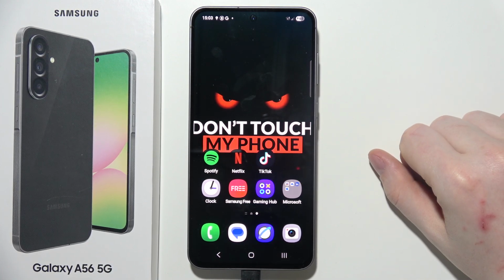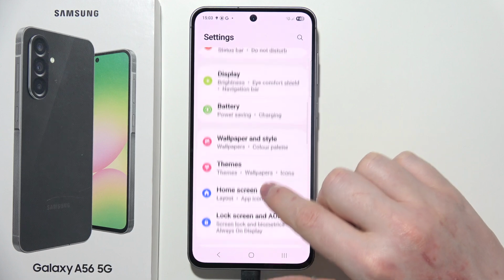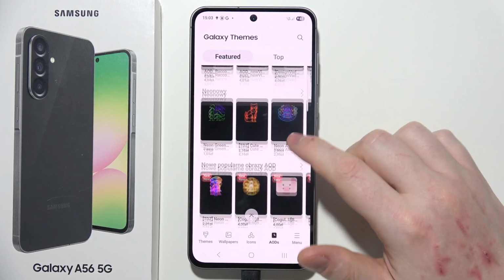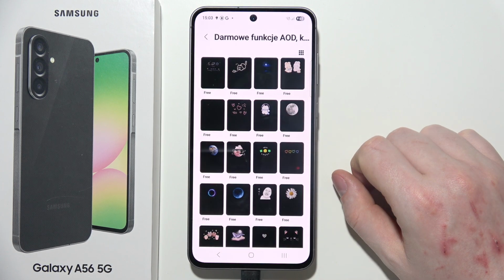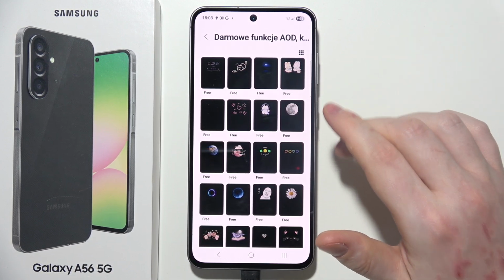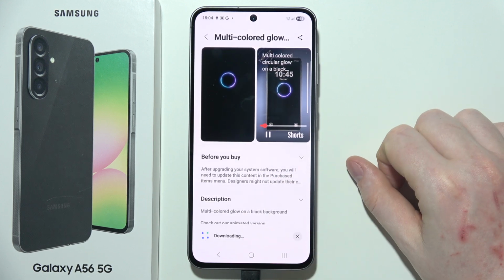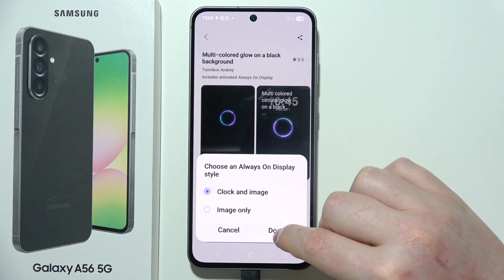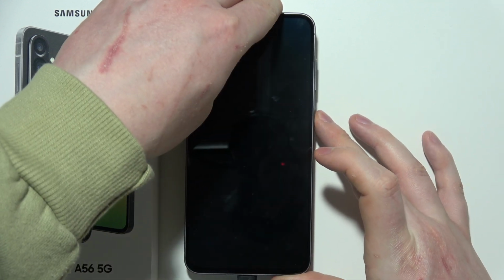SAMSUNG Galaxy A56 5G: How to Set Animated Always On Display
Setting an animated Always On Display on your SAMSUNG Galaxy A56 5G adds a dynamic and engaging look to your locked screen. This feature allows you to show moving content, making your screen more vibrant. Learn how to set an animated Always On Display on your Galaxy A56 5G with this simple guide!